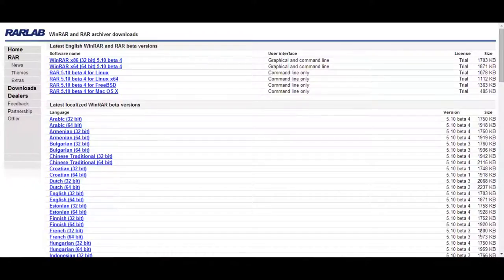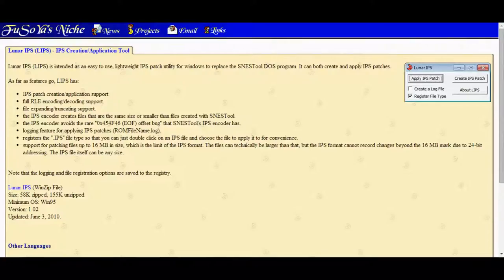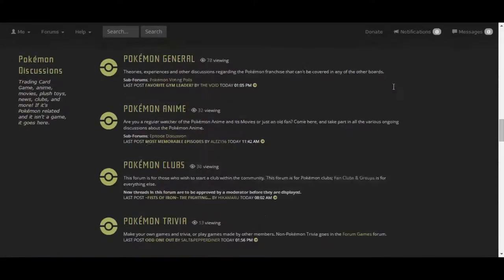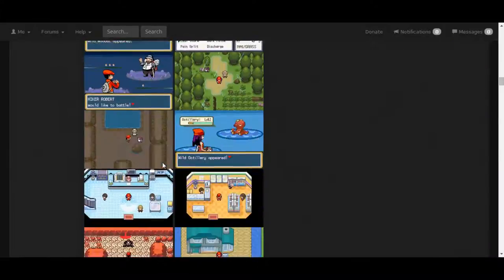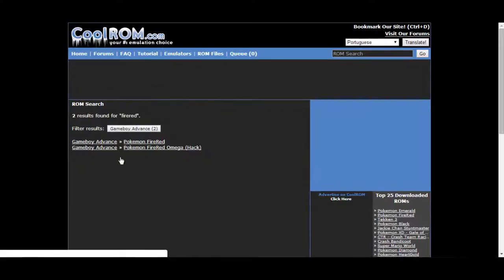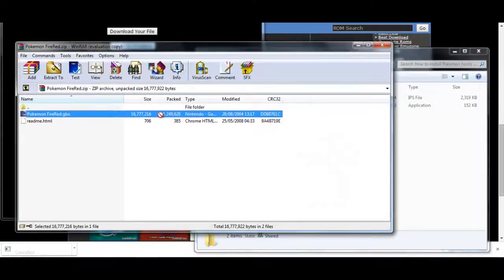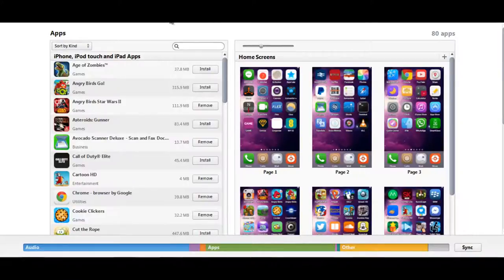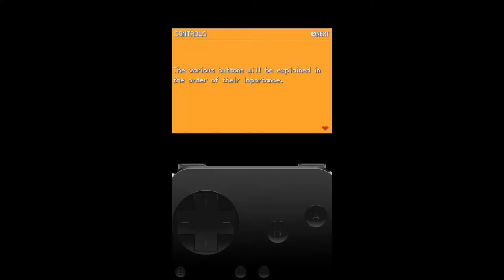How to install Pokémon Hacks to GBA4iOS, in 5 Minutes!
How to install Pokémon Hacks to GBA4iOS, in under 5 Minutes!

Written Guide on Installing Below!
Step One: Download a zip file extractor.

Step Three: Go to PokeCommunity Forums and Create a Login -

Step Four: Look for the Hack you'd like, and download the Rar file, and extract to a folder. This could be shown as .ips file.

Step Five: Download the Rom that is needed for the game these are normally shown in the discription of the Pokemon Community Hack Page -

Step Six: Patch as shown in the video.

Step Seven: Connect iPhone/iPod and open iTunes

Step Eight: Navigate to iPhone then to Apps, then scroll to the bottom and drag the rom file into the GBA4iOS app data.